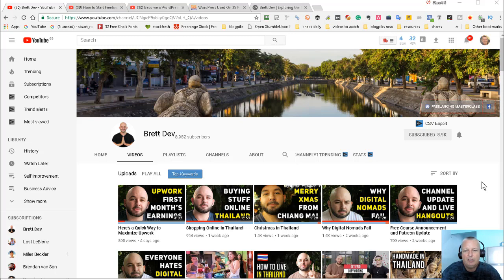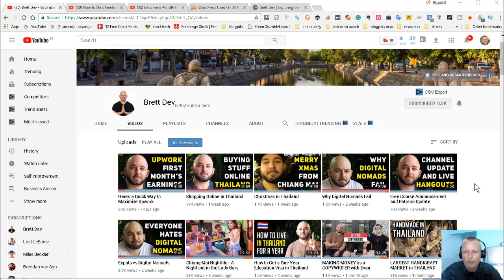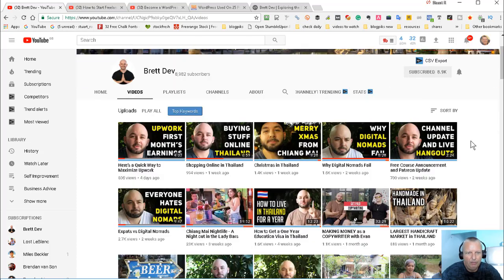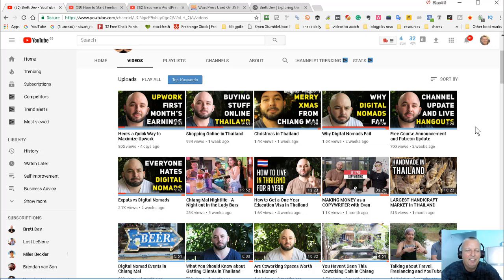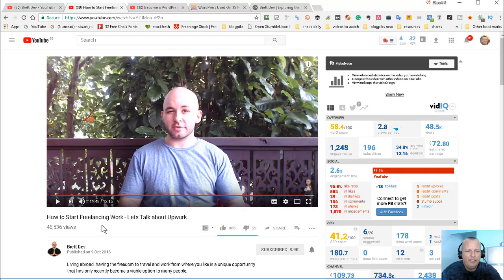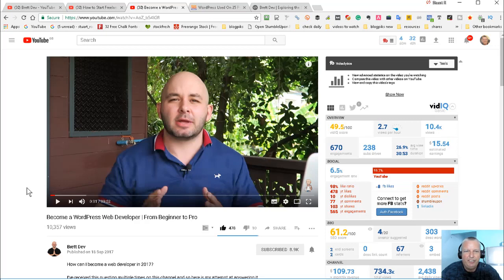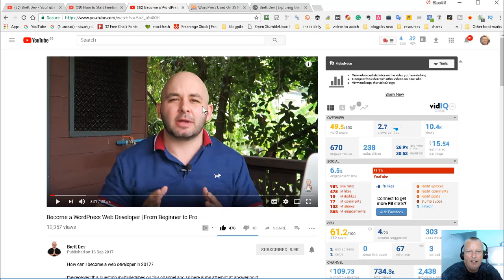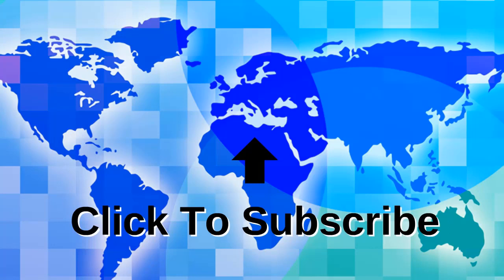Freelance Wordpress Developer (How To Get Started)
Let's introduce you to some people who work online and are really knowledgeable at what they're doing.

There are so many jobs you can do online it's almost like being offline now. There are specialists in each kind of job so I want to look at a few of them.

FREE COURSE REVEALS THE 7 STEP PROCESS THAT TOOK ME FROM LIFE IN THE RAT RACE TO A LIFE OF FREEDOM, ADVENTURE AND TRAVEL

This first person is called Brett Dev. I've watched quite a few of his videos now and his job is actually a WordPress web developer.  He makes WordPress sites and then does things like the design or making plugins.

WordPress is made of the basic program and then you've got lots of plugins that have different functions. He builds plug-ins for people.

WordPress is a great thing to get into. I looked at the statistics and we can see that by 2015 a quarter of all the websites in the world were made on WordPress.

Therefore, being a WordPress developer will be a really sought after job.

He lives in Chiang Mai and his channel goes into different things like freelancing, getting clients separately, how much money you can get by freelancing and living in Chiang Mai.

He has just started a free course. It's something he's been working on for several months and goes into more detail about freelancing and what you need to learn.

Video051